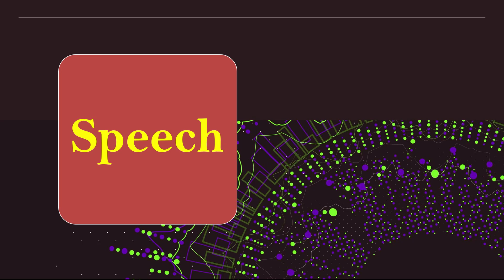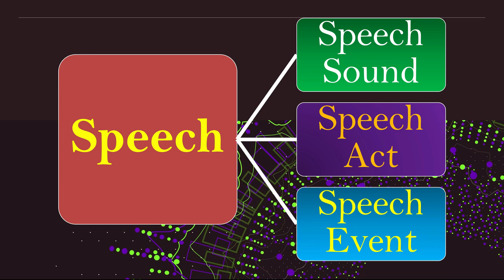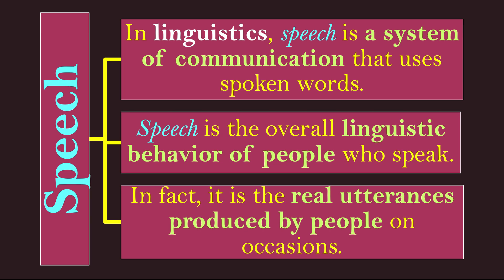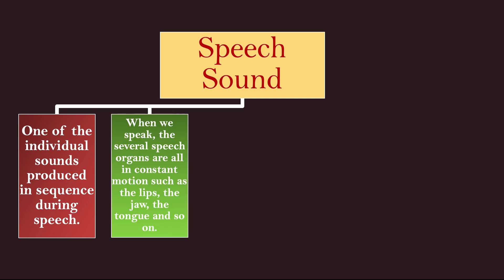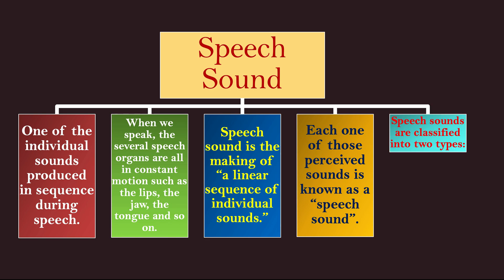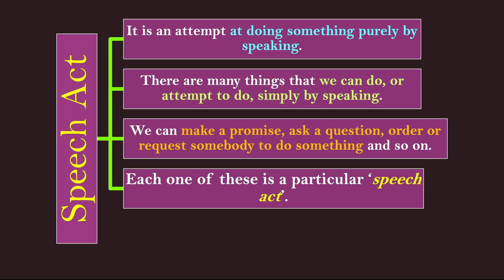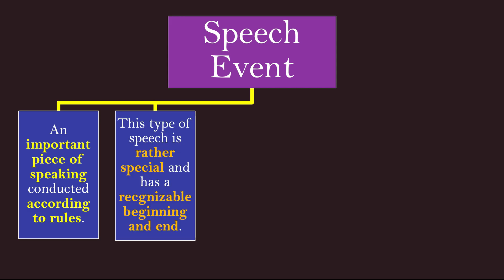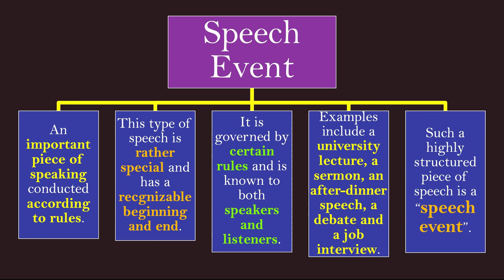(Lecture-6), What is Speech? Difference between Speech Sound, Speech Act and Speech Event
A subtle difference between Speech, Speech Sound, Speech Act and Speech Event.
00:00 Introduction
00:08 Three Aspects of Speech
00:26 What's Speech?
00:50 Speech Sound
01:24 Speech Act
01:48 Speech Event